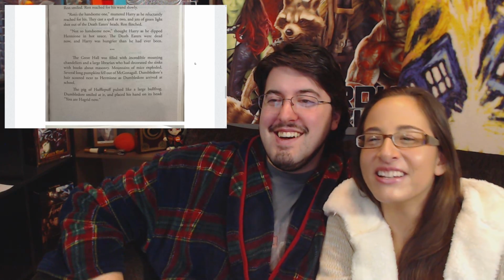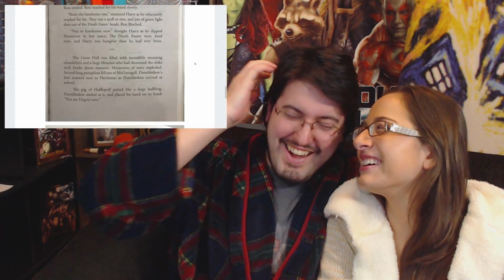AI Writes Harry Potter Chapter (Botnik): Reaction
A blind reading of Botnik's AI written chapter of Harry Potter, Harry Potter and What Looked Like a Large Pile of Ash.

Every time you hit up the Share Button, a Ghost finds their Guardian! Daily videos at 2 pm (EST).

Channel thumbnail and banner wording courtesy of George Bahsa.